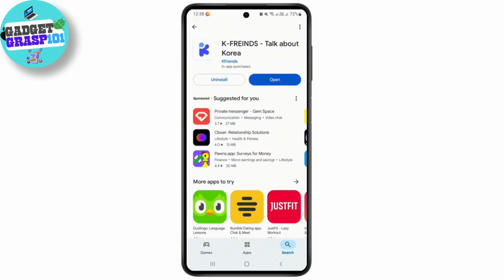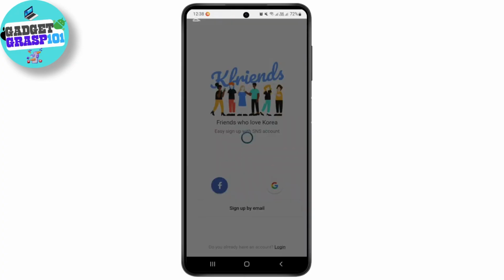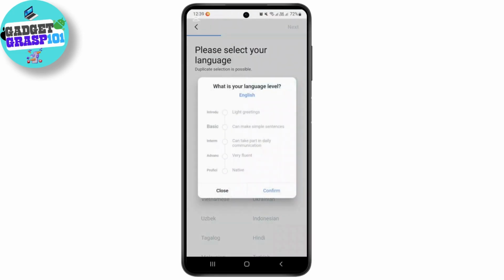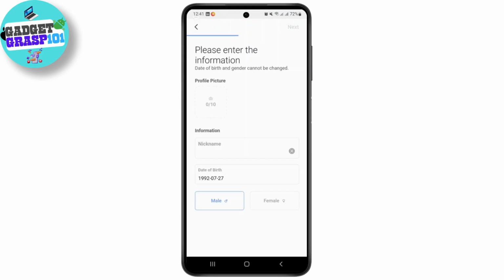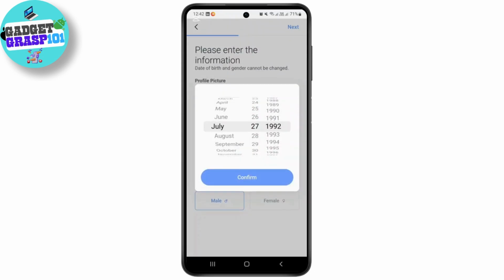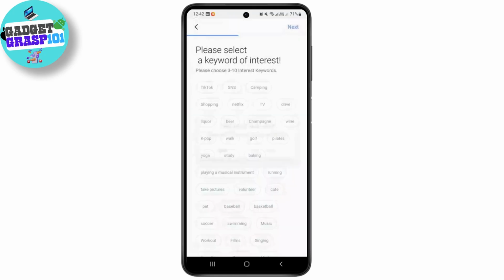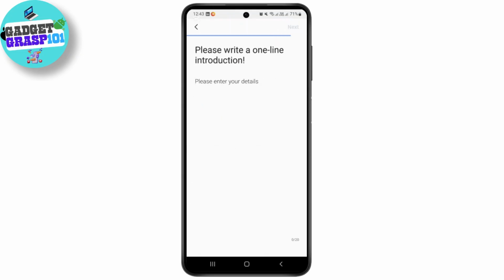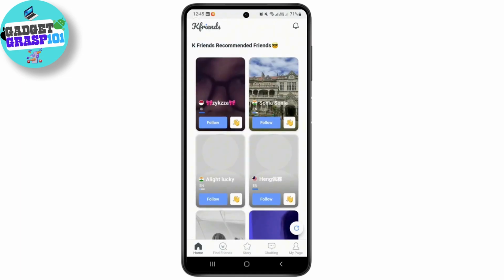How to Create Account in K-Friends App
How to Create Account in K-Friends App (2025)!
Looking to join the K-Friends community? This video will guide you through the steps to create your account in the K-Friends app easily. Whether you're asking, "How do I sign up for K-Friends?" or need help getting started, this tutorial has all the answers. Learn how to set up your profile, connect with friends, and explore all the features the app has to offer. Watch now to get started with K-Friends today!

Timestamps:

00:00 How to Create Account in K-Friends App
00:10 How Do I Sign Up for K-Friends?